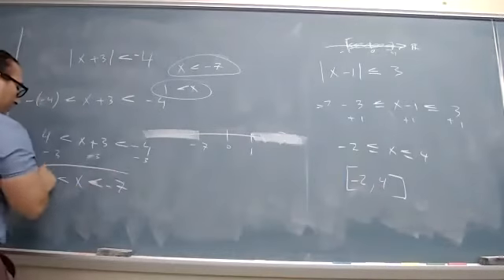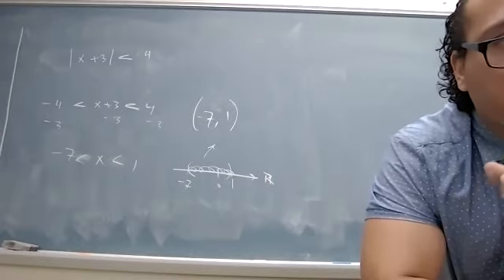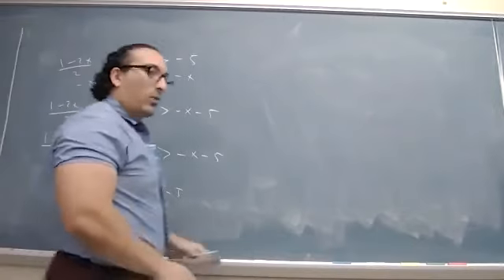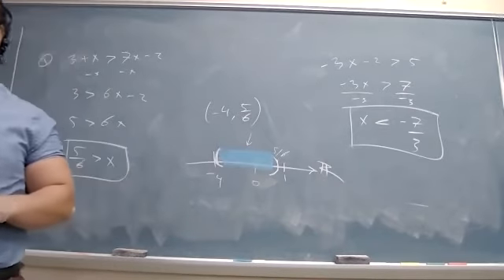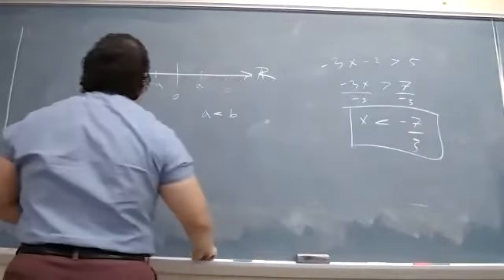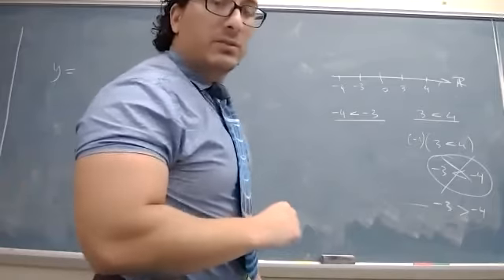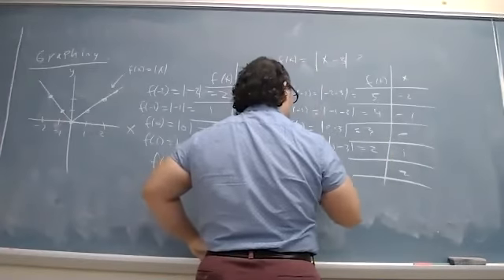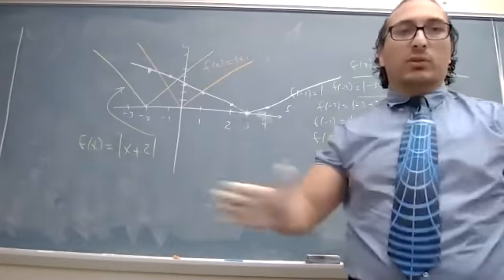9 16 20 Part 2